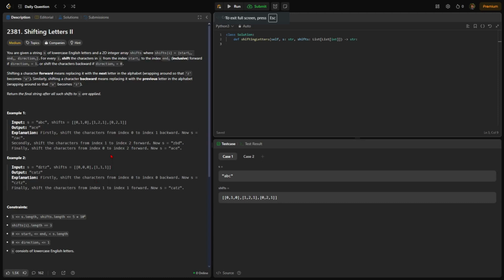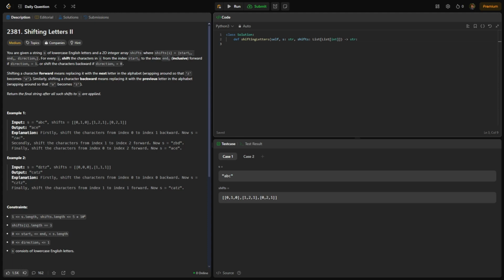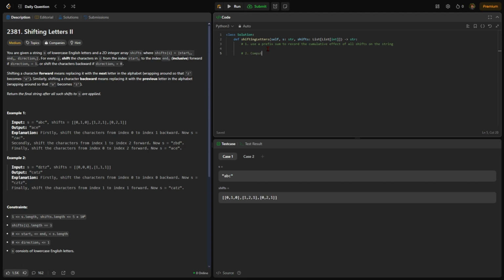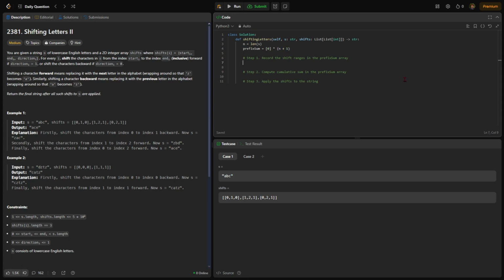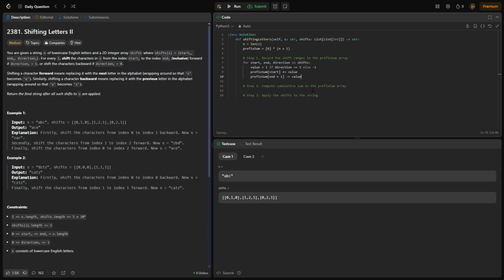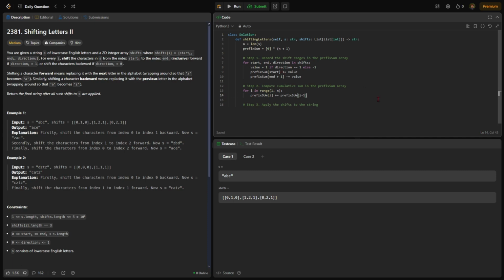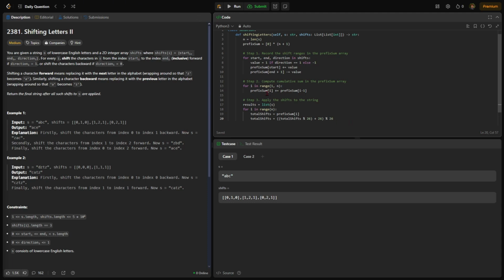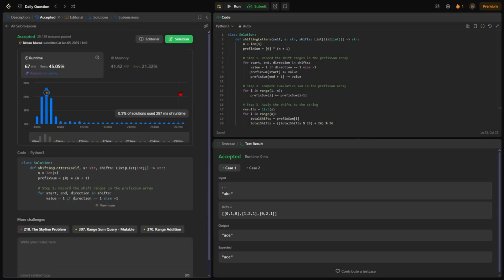LeetCode 2381: Shifting Letters II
Please check out VYRL